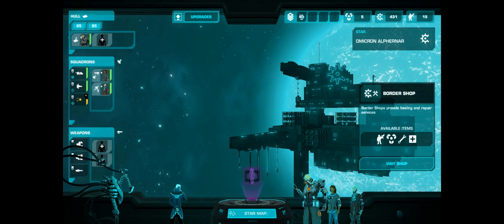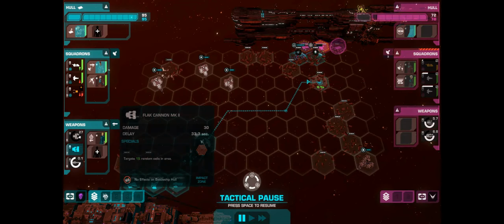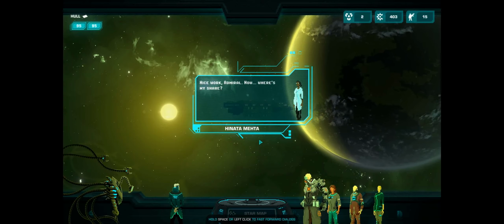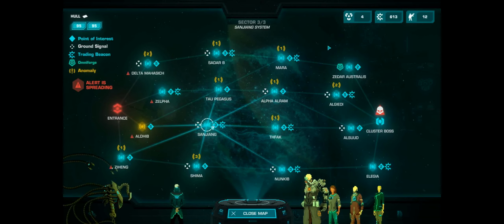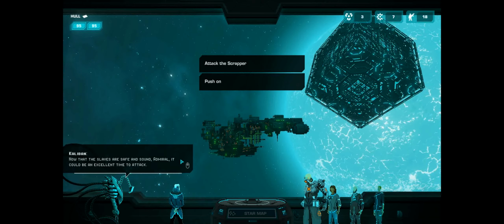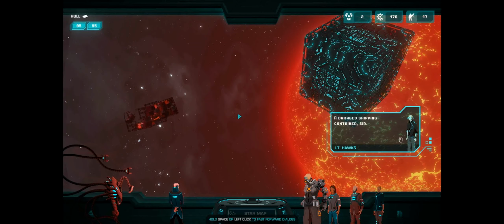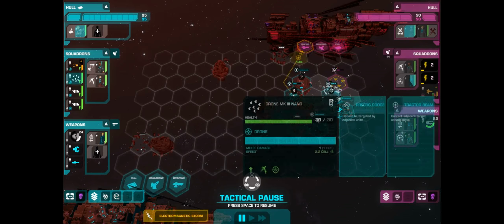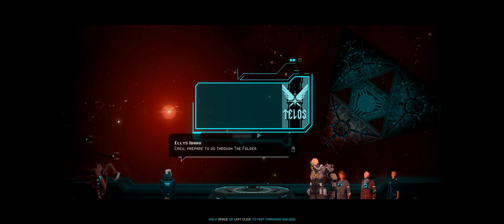Crying Suns – Part 29 | The missing folder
In a universe where human kind is dependent upon advanced robots to survive what would happen if those robots shut down?  The result is apparently societal collapse on a galactic level.  The reason for this is a mystery that we'll need to puzzle out as we adventure forth in this not-FTL (but somewhat similar) turn based/RTS game.  Let's get to it shall we?